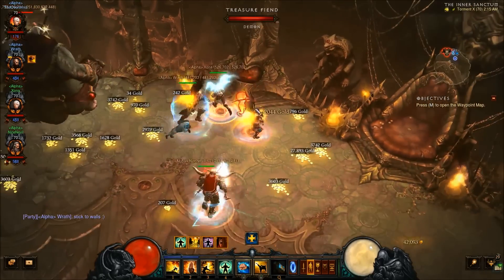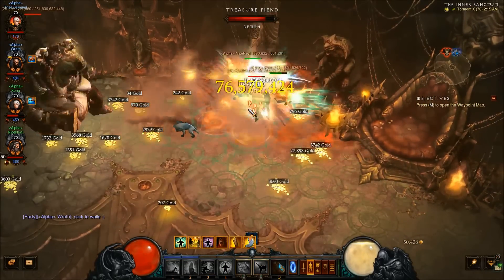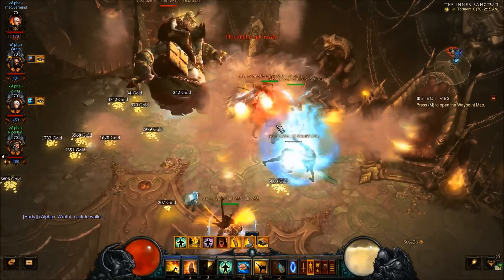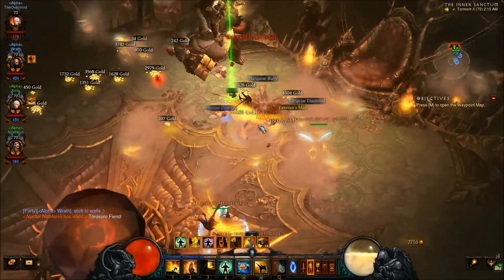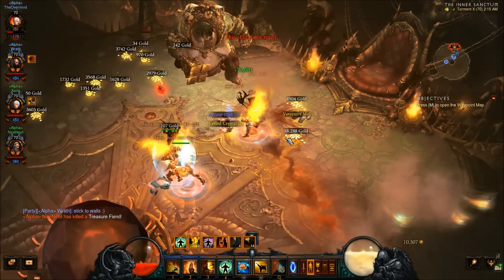Infinite Treasure Goblin Farm! Reaper of Souls 2.3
How to farm infinite goblins.
Step 1: get a puzzle ring to use in Kanai's cube to open the vault.
Step 2: farm goblin drops off GREED till she stops droping goblins
Step 3: Die so you can re-start the GREED fight.

PROFIT!
Follow the channel on twitter!

Thanks to Grimous for letting me use his amazing Overmind art for my channel. You can see his deviant art gallery below: